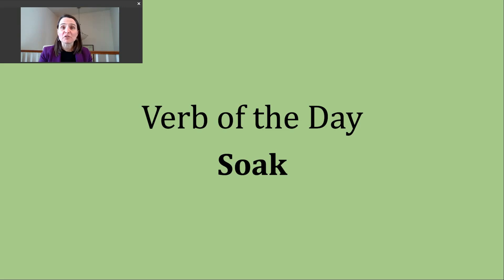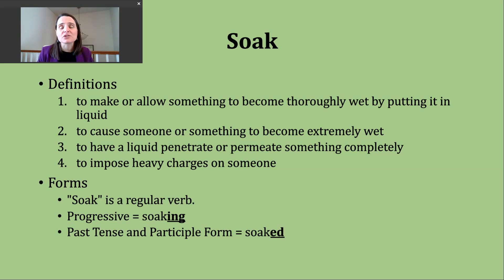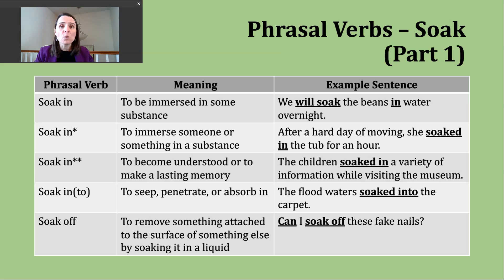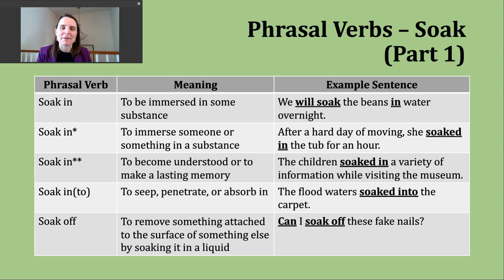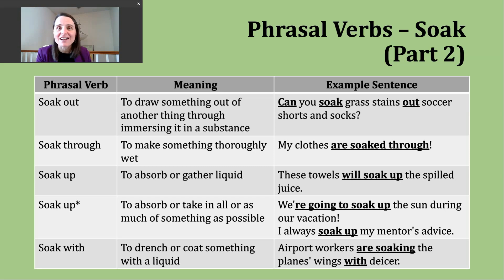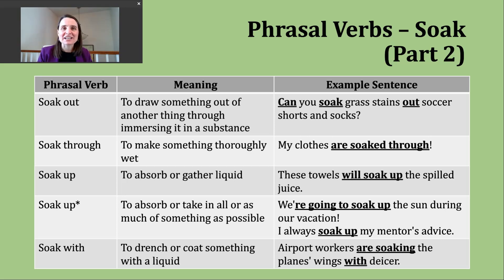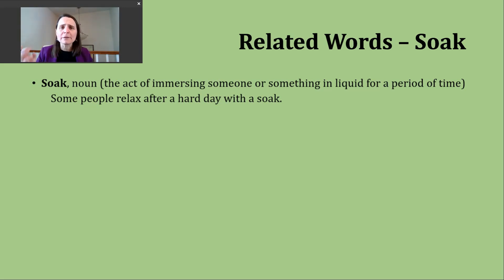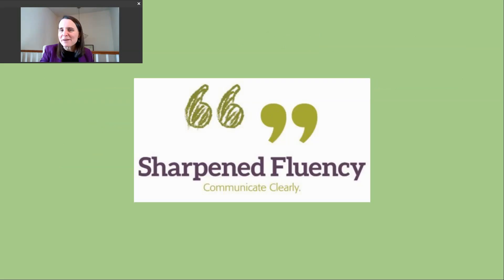Verb of the Day - Soak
This video discusses (1) some of the meanings for the word SWEEP; (2) phrasal verbs using SWEEP; (3) related words and phrases.